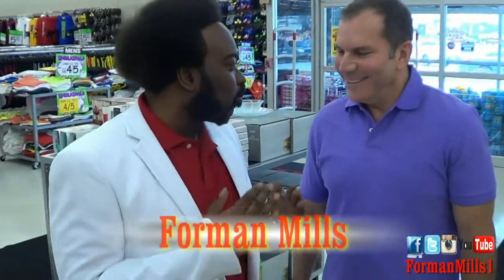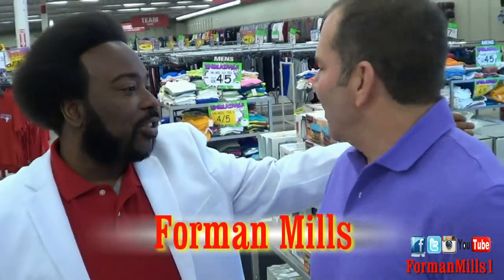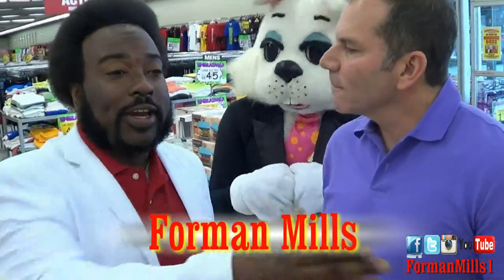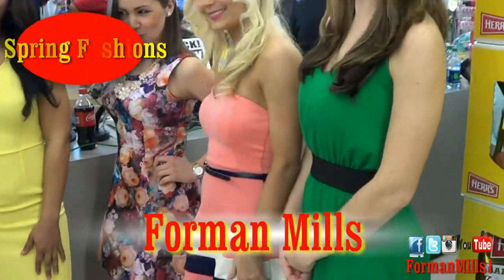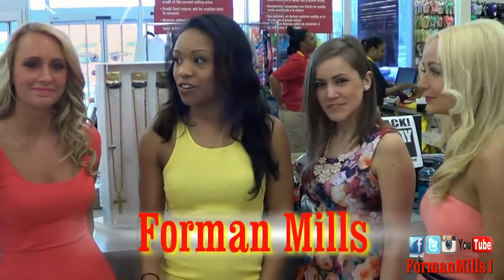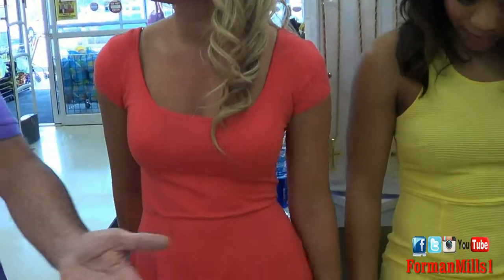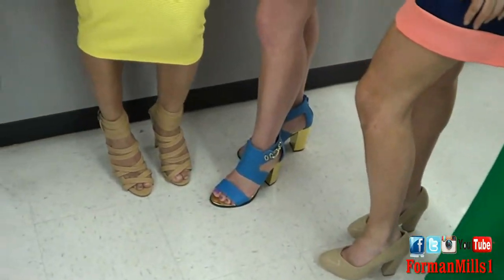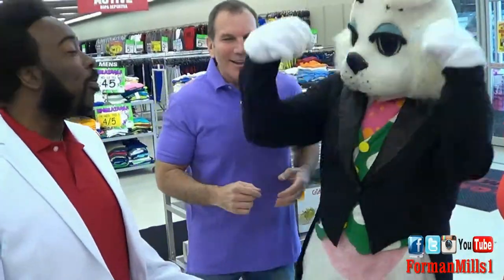Rick Forman: Behind the Scenes of our Spring Commercial Shoot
All Stores Celebrate the Grand Opening of our 35th Store!  Watch CEO, Rick Forman in action at the commercial for our New Spring Fashions!